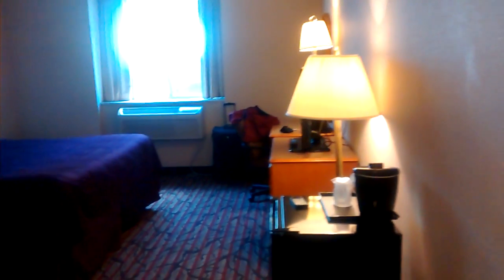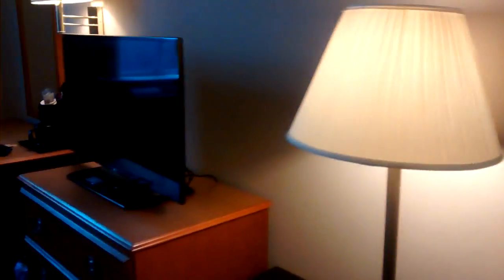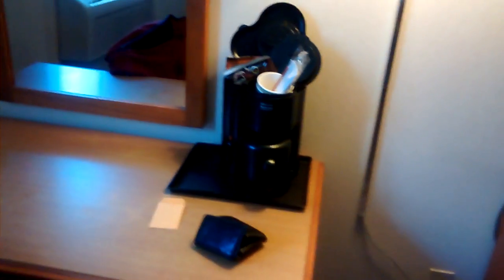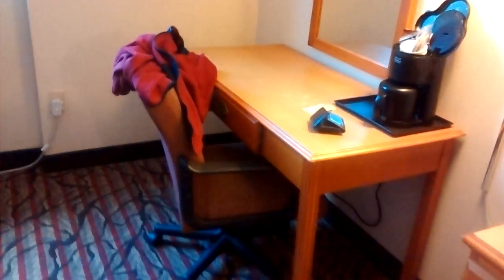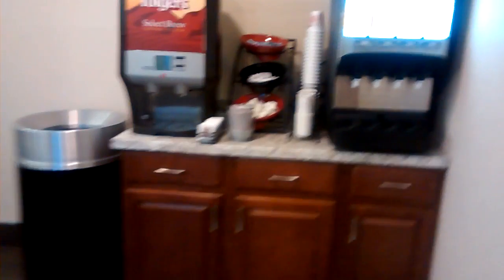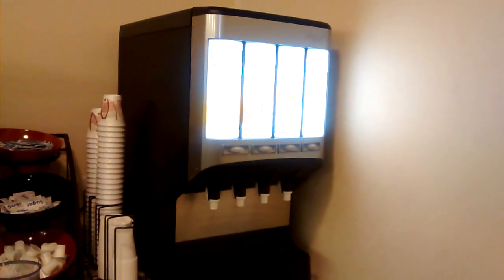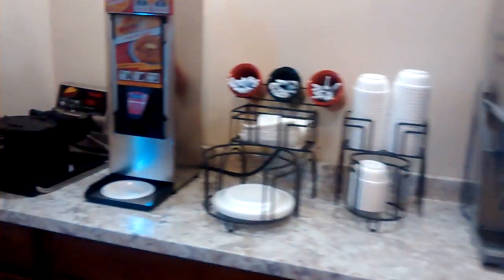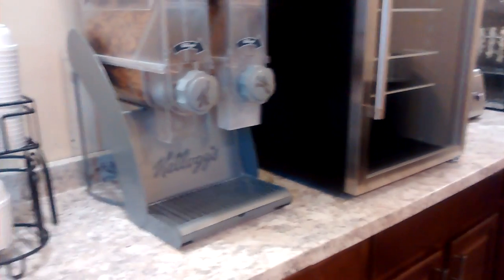The Terrapin Inn. Niagara Falls New York Tour